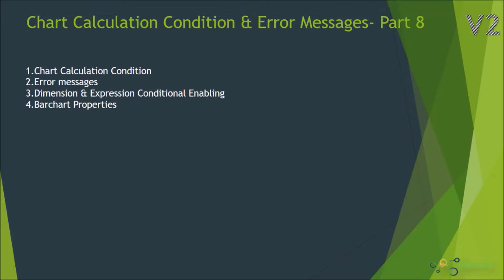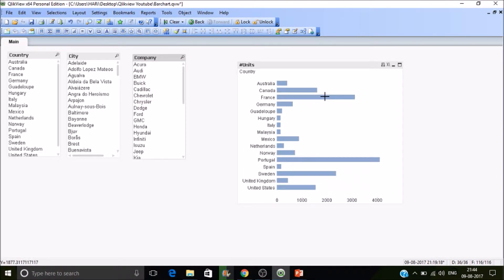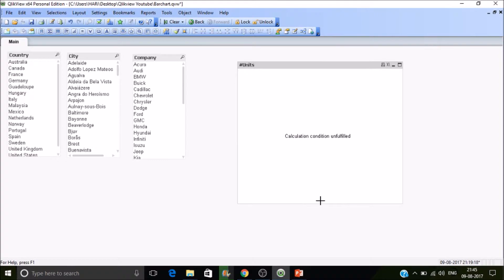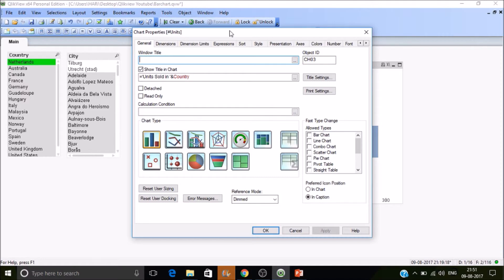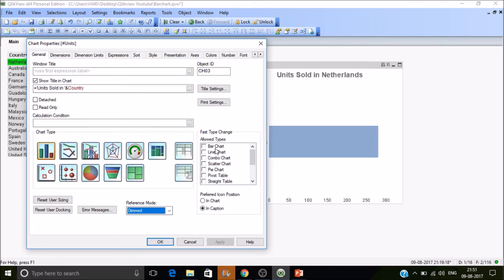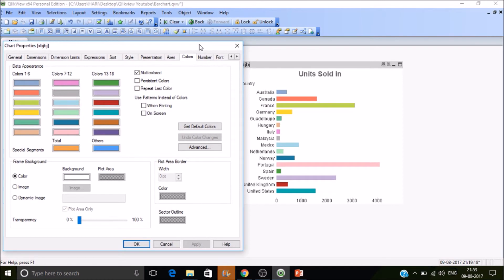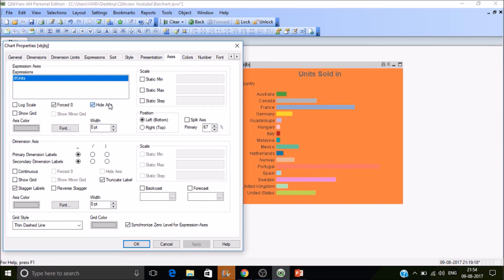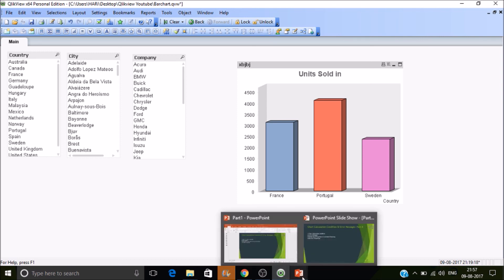Chart Calculation Condition | Conditional Enabling | Chart Error Messages Part 8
In this session we have discussed regarding Chart calculation condition, How to enable dimensions and expression depends on expression results . customisation of error messages along with Some bar chart properties